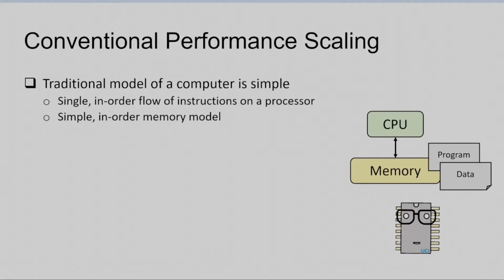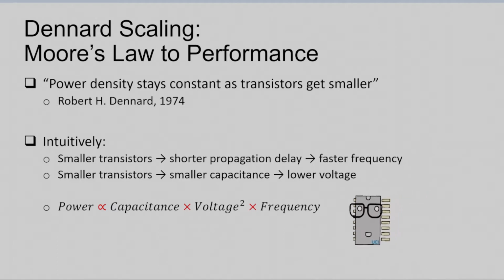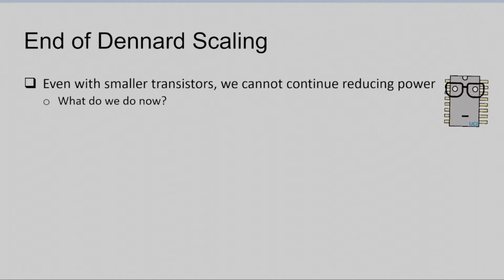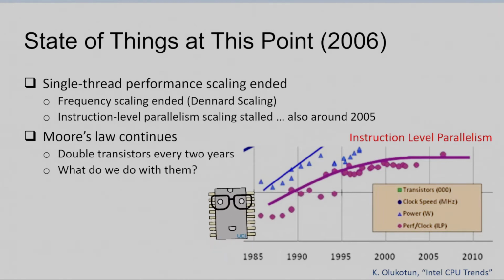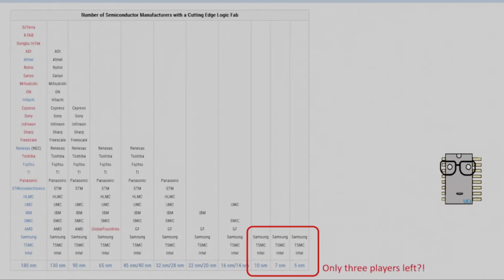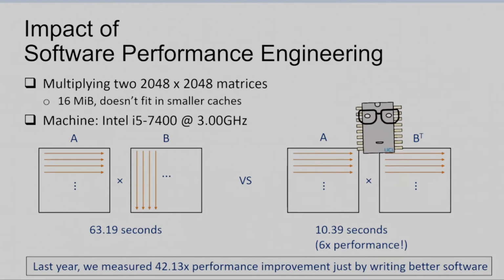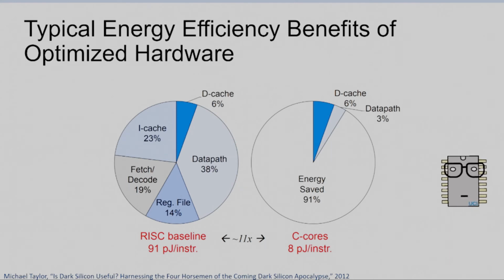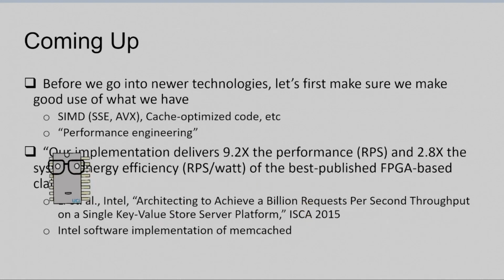CS250B 1 Introduction